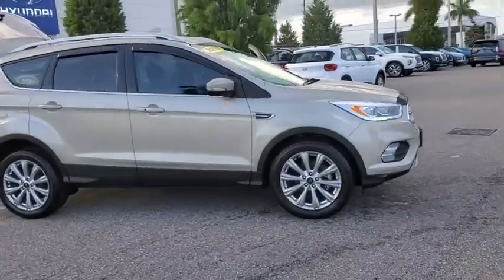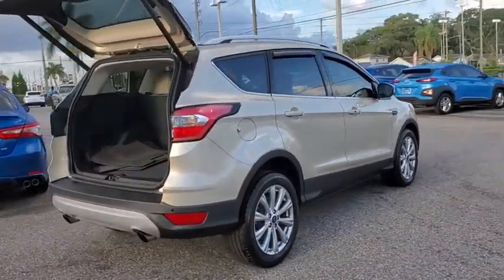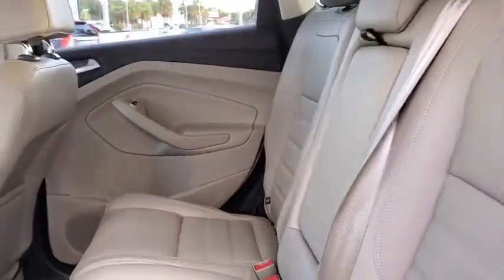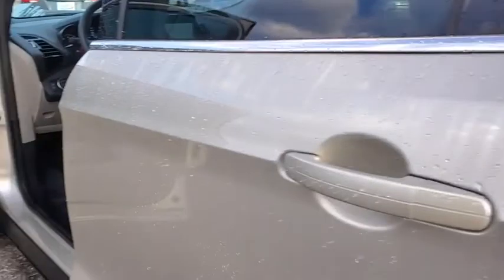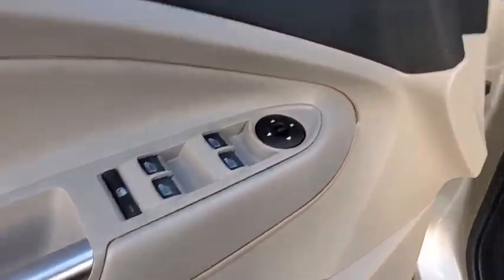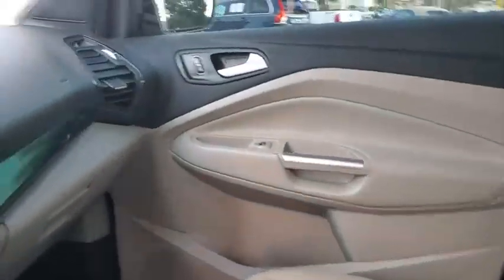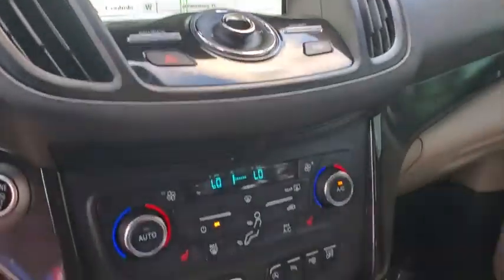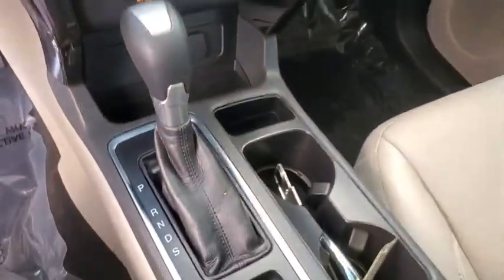2017 Ford Escape St. Petersburg, Tampa, Clearwater, Palm Harbor, Largo, FL HUD72751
Used 2017 Ford Escape available in St. Petersburg, Florida at Crown Hyundai. Servicing the Tampa, Clearwater, Palm Harbor, Largo, FL area.

Crown Hyundai
5301 34th St. N.

Beautiful One Owner and includes our Crown Confidence Plan 100000 Mile Warranty. Completely serviced and ready for you to enjoy. Live Market Pricing means you always get the best deal at Crown Hyundai.brbrbrAwards:br  * 2017 KBB.com 10 Best Used Compact SUVs Under $15000   br  * 2017 KBB.com 10 Best SUVs Under $25000   br  * 2017 KBB.com Brand Image Awards   br  * 2017 KBB.com 10 Most Awarded BrandsbrbrbrCROWN CONFIDENCE PLAN CERTIFIED GUARANTEE includes our exclusive 101 point safety inspection Carfax vehicle history report 100000 mile powertrain warranty for as long as you own your car and our exclusive peace of mind 7 day or 500 mile exchange policy. Our no hassle no games pricing policy means that you receive the lowest internet live market price on every vehicle every day only at Crown Hyundai. All prices plus sales tax tag and titling and dealer service fee of $799.95 which represents cost and profits to the selling dealer for items such as cleaning inspecting adjusting new vehicles and preparing documents related to the sale.